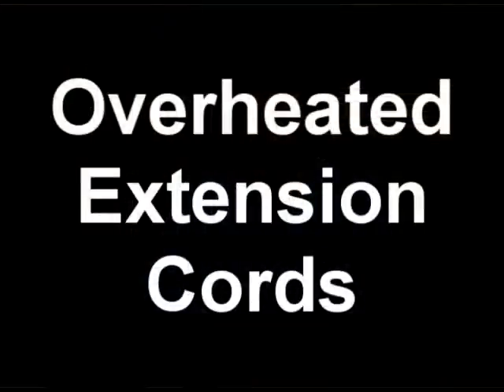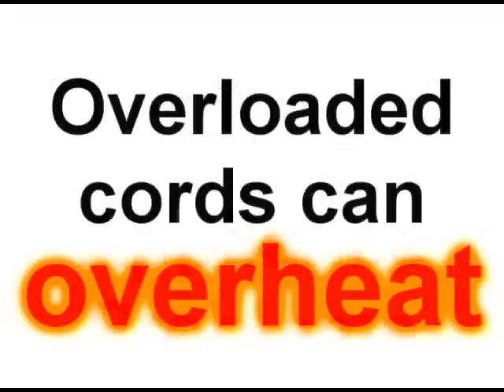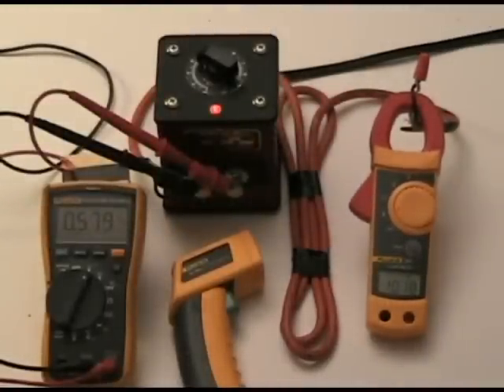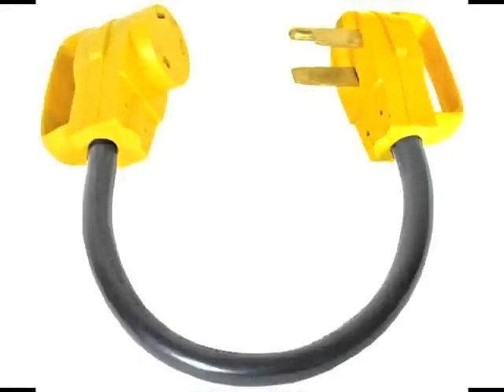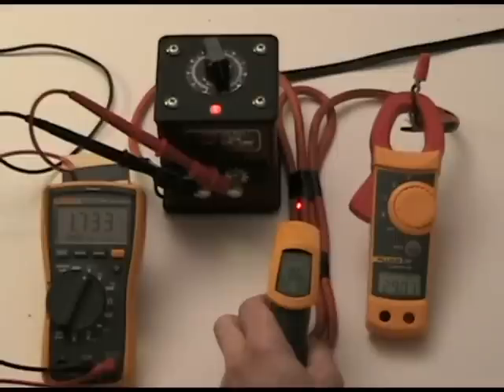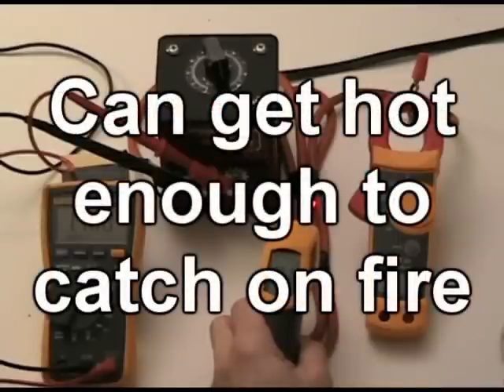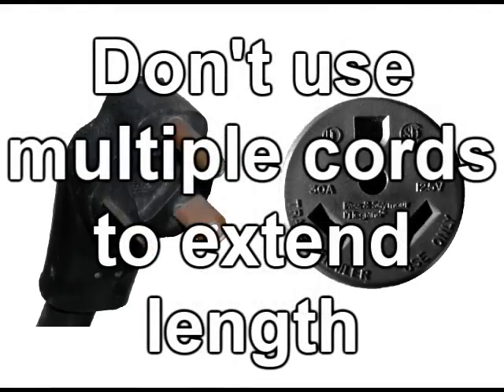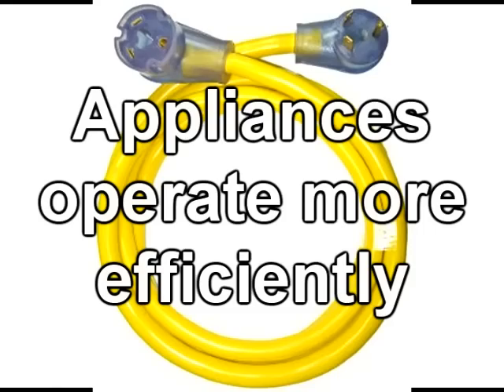How-To avoid extension cord overload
What happens when you overload an RV extension cord. for more articles about electrical safety.